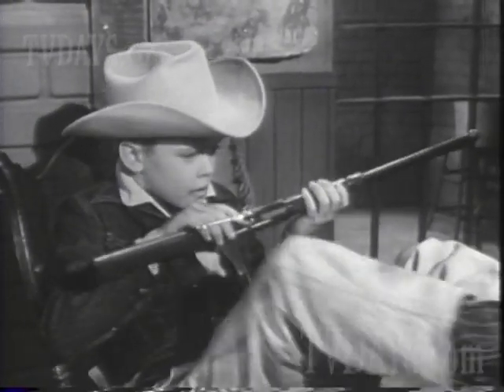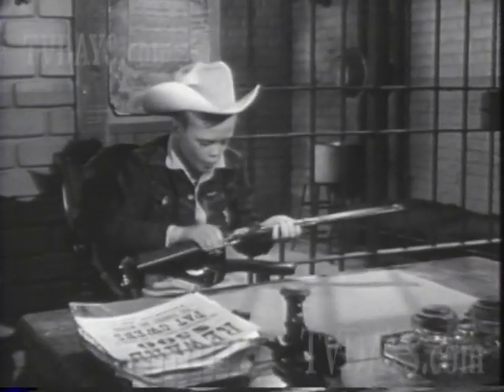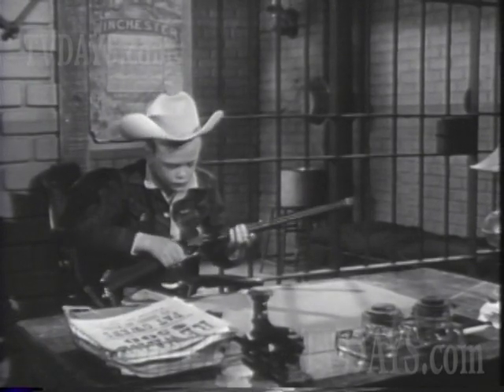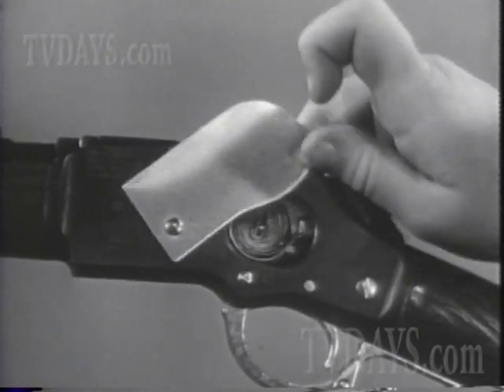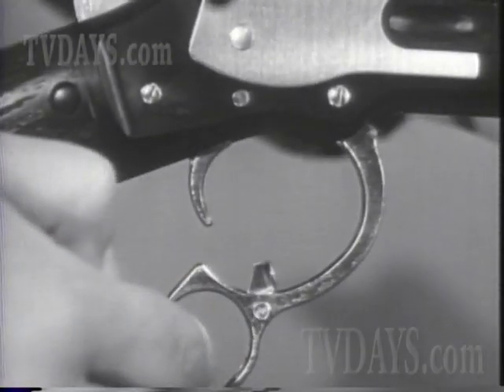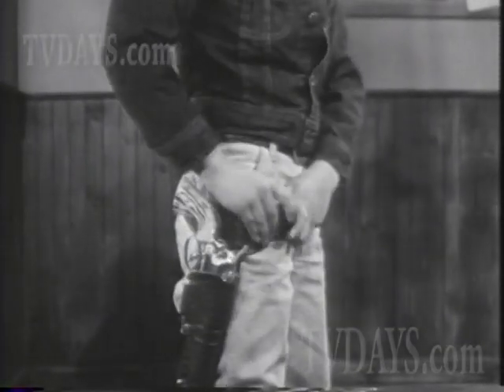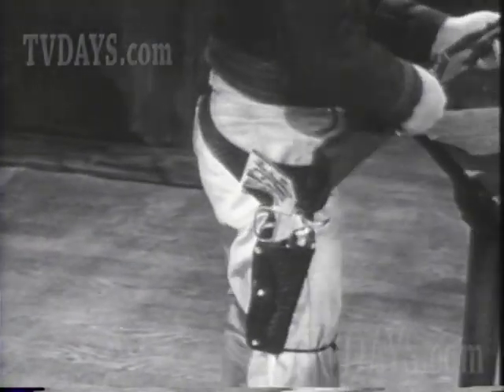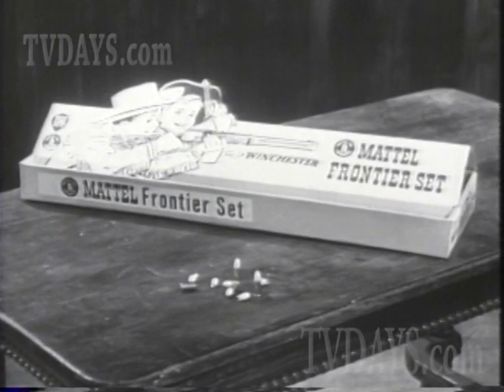Winchester Roll Playing Western Rifle Mattel Toys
I'd love to locate the Ultimate Toy Gun collector, especially one who know the history of the Mattel line, because he owns every one. Yes there were a heck of a lot of Detective & Cop shows as well, but I'll talk machine guns and Snub Noise 38 hand guns at a later toy date.